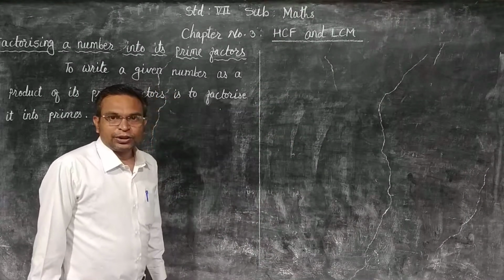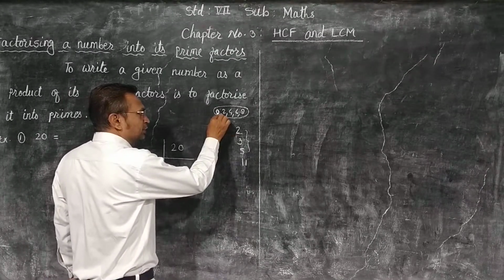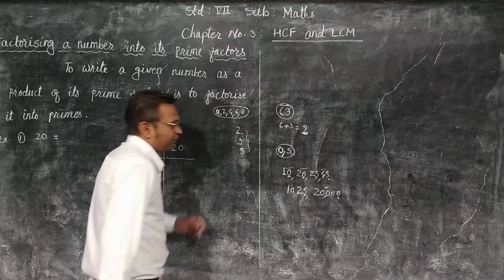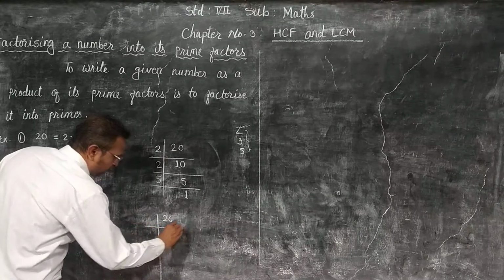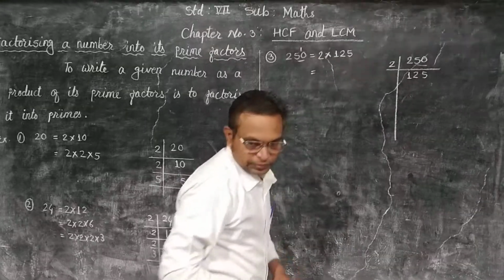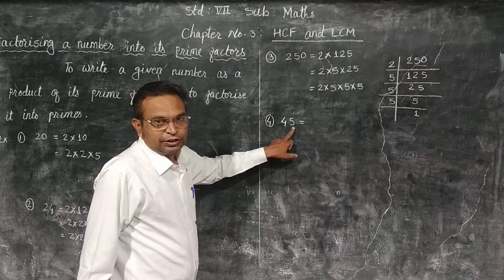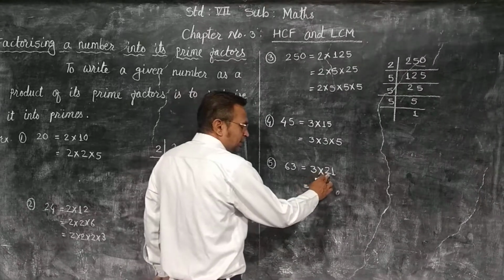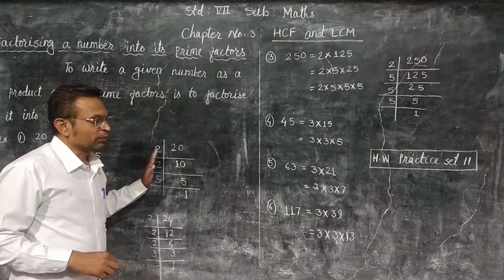Chapter No 3 :HCF & LCM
Factorising the given number